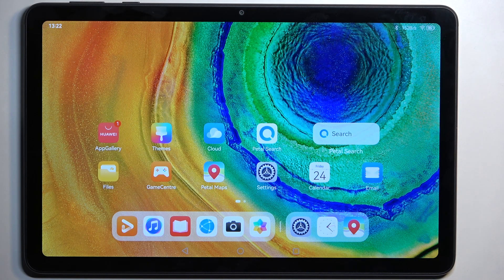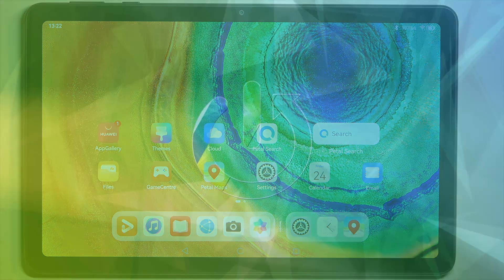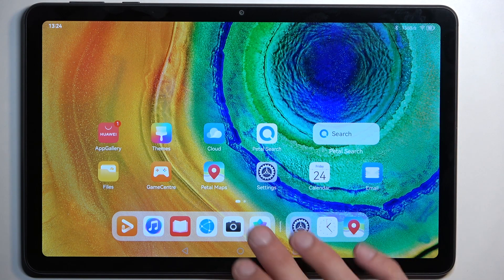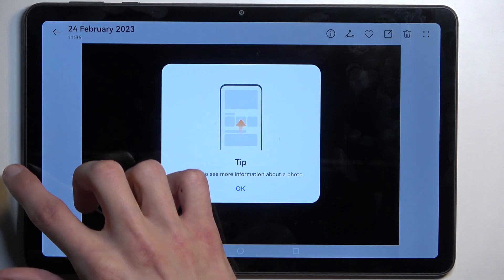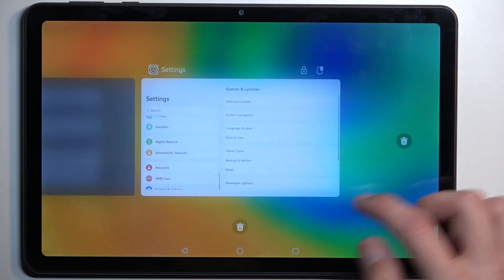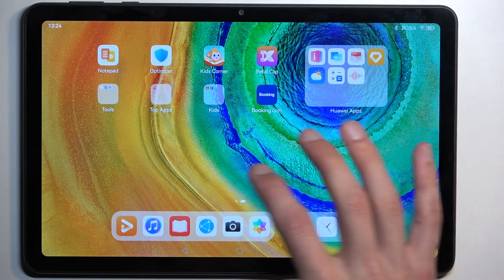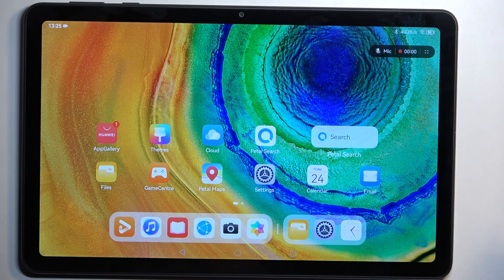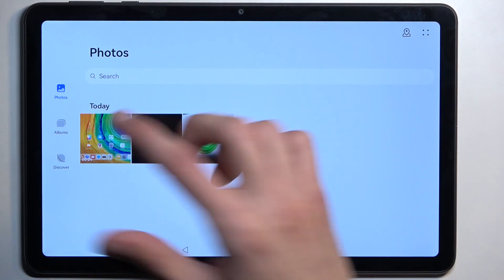How to Record Screen on Huawei MatePad SE - Video Screen Recording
Find out more about screen recording in Huawei MatePad SE:
Greetings. Let's learn how to record the screen on your Huawei MatePad SE. First, we will show you how to find the screen recorder icon, configure this feature and start recording. Then, our specialist will present where can you find your video captures and will play one of them. If you want to know more about your Huawei MatePad SE, visit our YouTube channel.

How to record the screen in Huawei MatePad SE? How to use Screen Recorder in Huawei MatePad SE? Where to find screen video captures in Huawei MatePad SE?